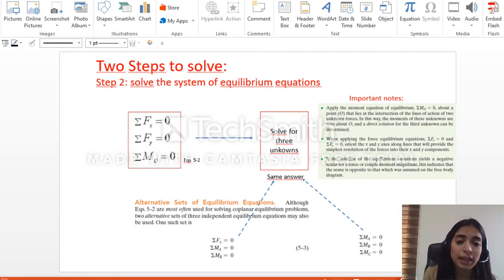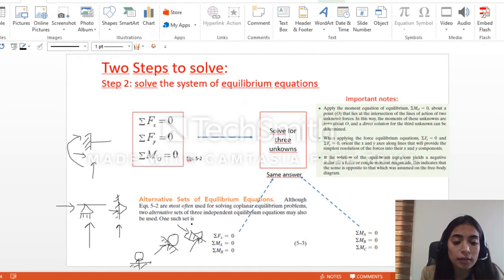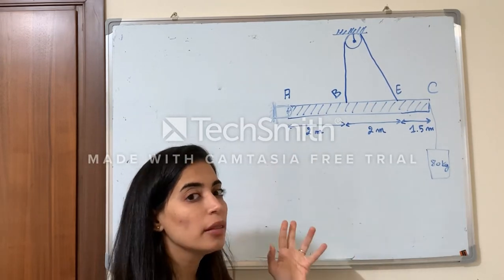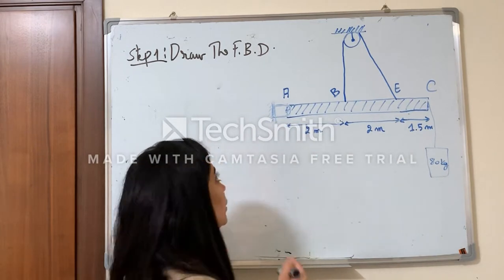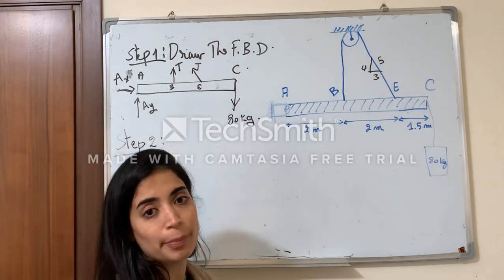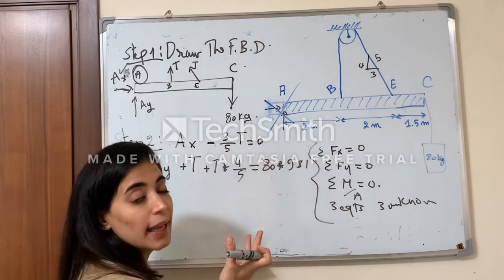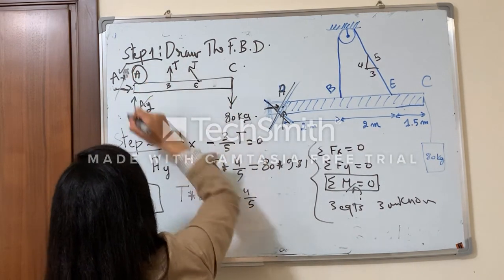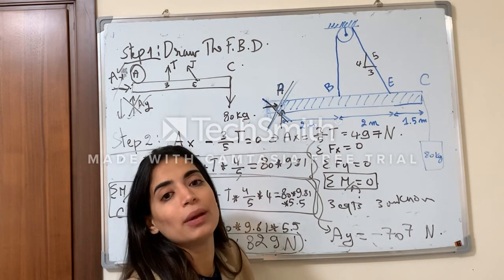Statics Ch05 Equilibirum of a rigid body Part 4 Solved Problem 1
In this video, we will start solving problem on equilibrium of a rigid body.